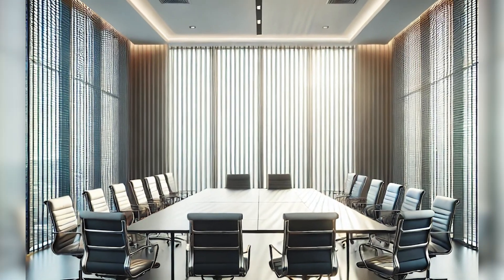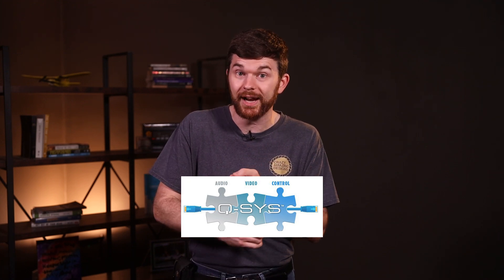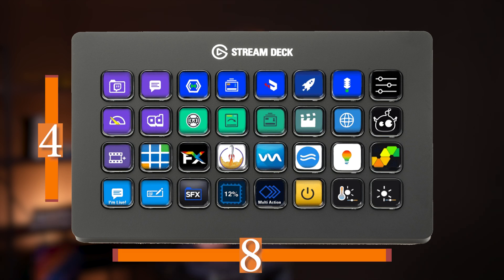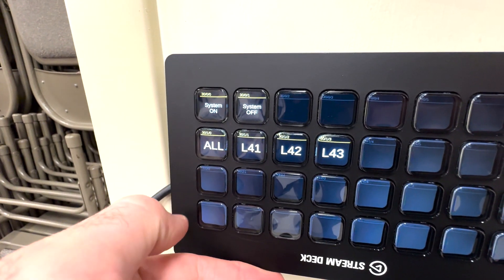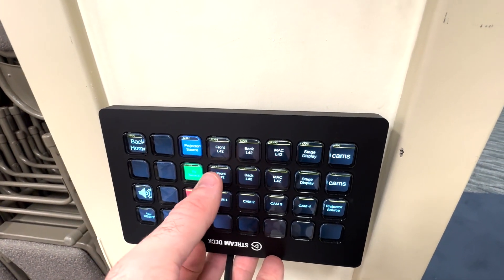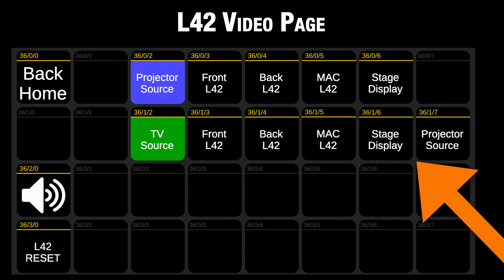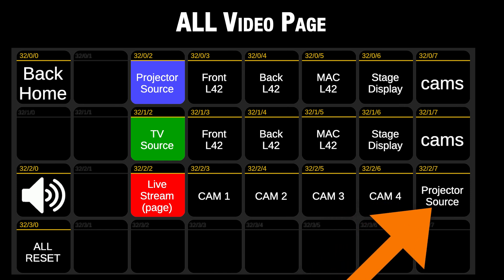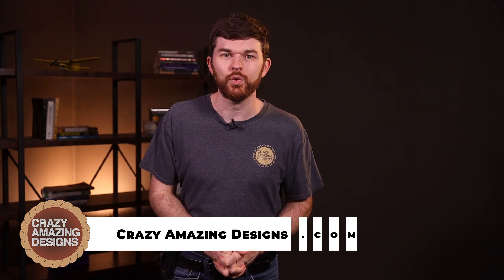Building a Conference Room (Control System) with BitFocus Companion/ StreamDeck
We looked at Q-SYS and Crestron Control Systems and they were too expensive. We are going to build a Video, and Audio Control System for our MultiPurpose rooms. This system will be easily controlled with buttons, no more disconnecting cables, or re-configuring things.

Update: The Build has begun! The Next Video will be coming Soon!

Welcome to Crazy Amazing Designs; We Train and Educate Leaders to do Church and Event Production with Excellence! -Nathan Robb

ProPresenter, X32, Audio, Video, Lighting Consultation via Zoom.

00:00 - What is a Conference Room Control System?
00:25 - We need a system so users can easily control the rooms.
01:45 - Q-SYS & Crestron are Industry Standards.
02:45 - We Train and Educate Leaders to do Church and Event Production
with Excellence!
03:10 - The NEW System I’ve Designed and will lay out for you
03:57 - What is a StreamDeck Controller? How is it helpful.
04:47 - Config 1:  The Space becomes 1 large room.
05:17 - Config 2:  The Space becomes 3 independant rooms.
06:04 - Remote Power the System On and Off
06:53 - Setup Smart Rooms with Data Input from a Laser.
08:07 - How to Operate the System.
09:28 - Middle Room has a TV, for additional use.
10:36 - Adding Live Stream functionality to these rooms.
13:13 - Next Steps and Installing this system.
13:47 - Subscribe to see the next Video in this series!